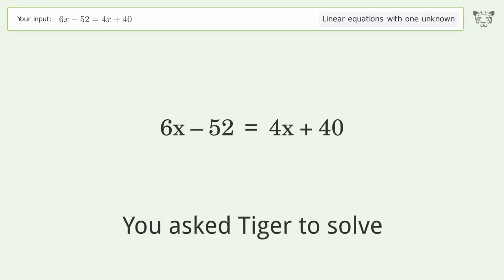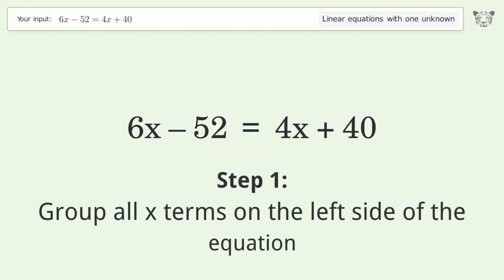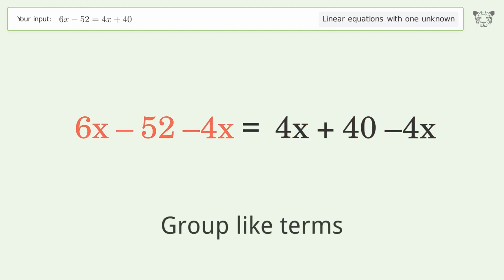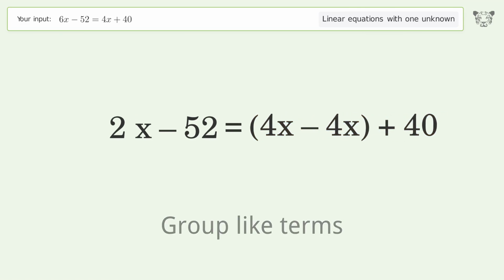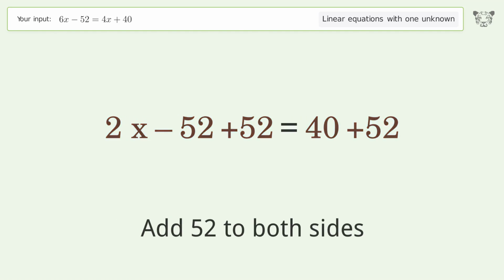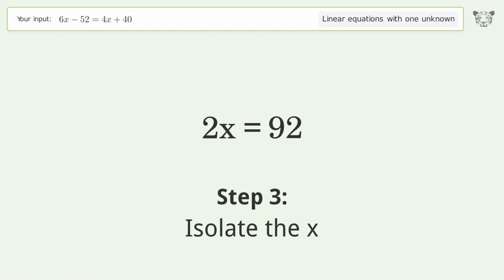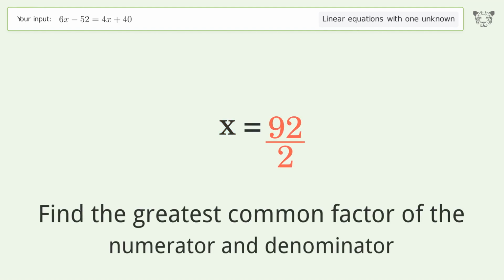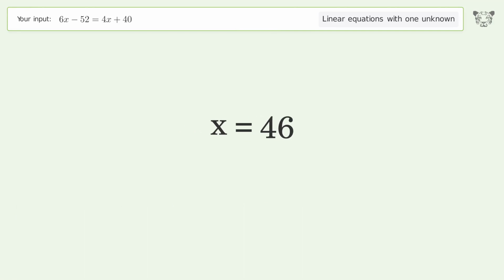Solve 6x-52=4x+40: Linear Equation Video Solution | Tiger Algebra